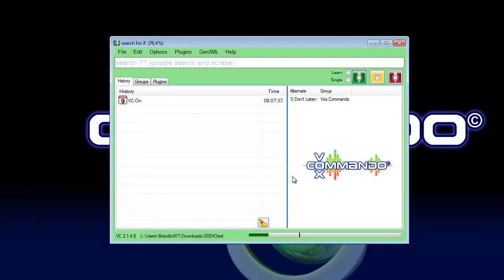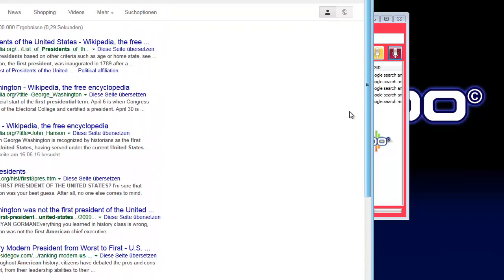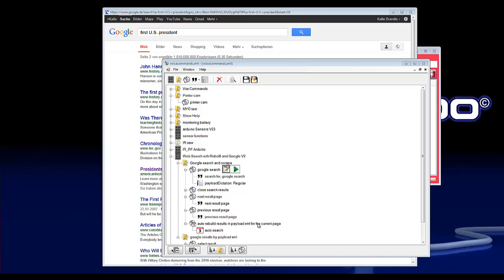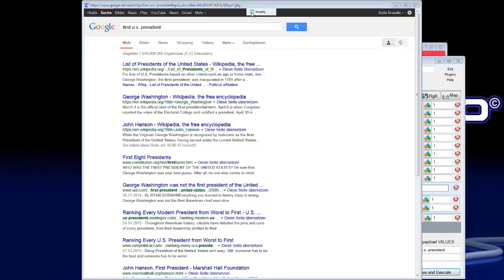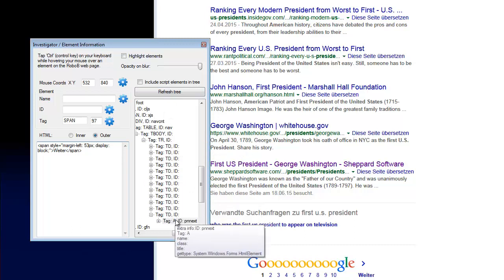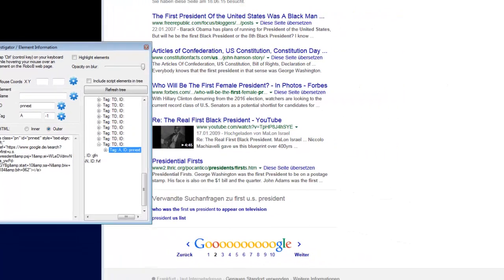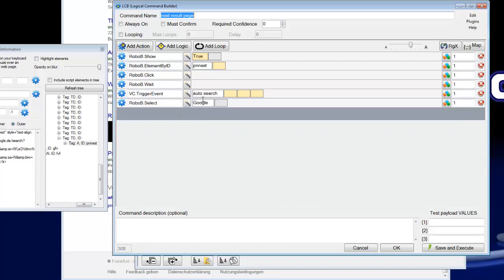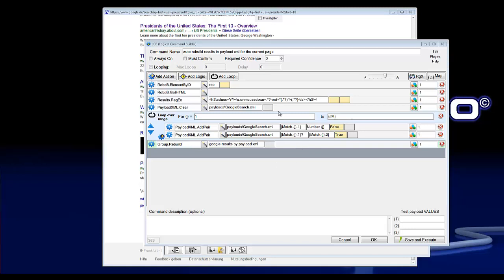VoxCommando RoboBrowser Google search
This video will show you the Google search funktion with the RoboBrowser